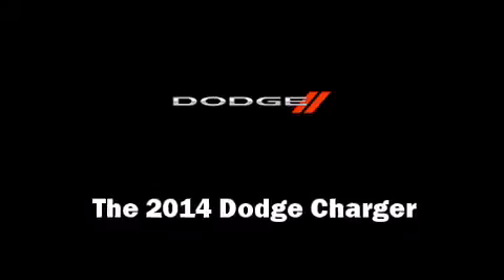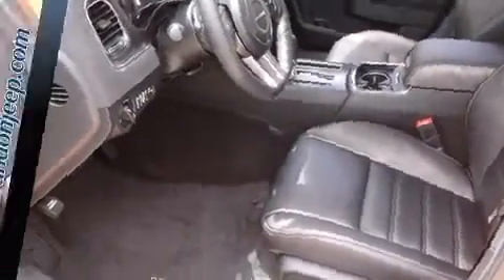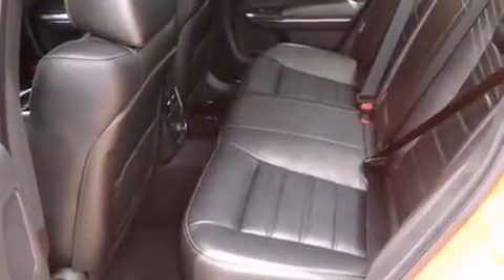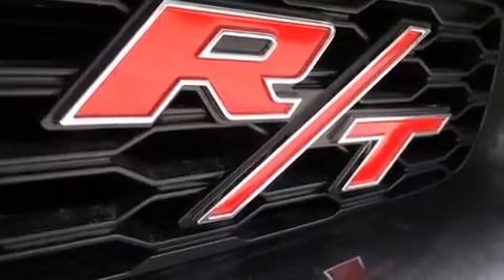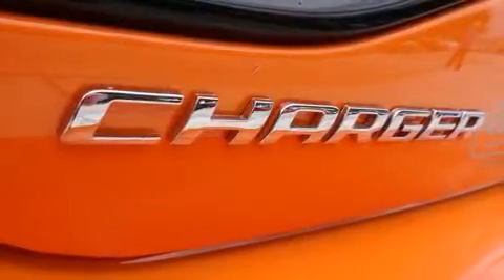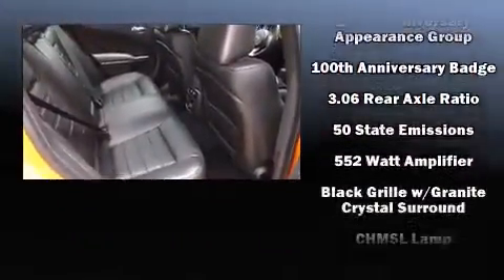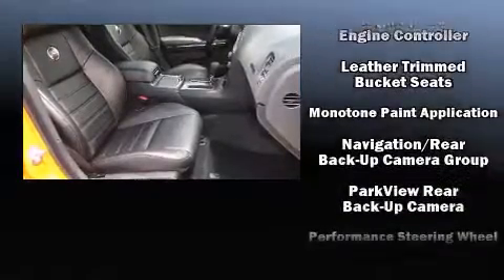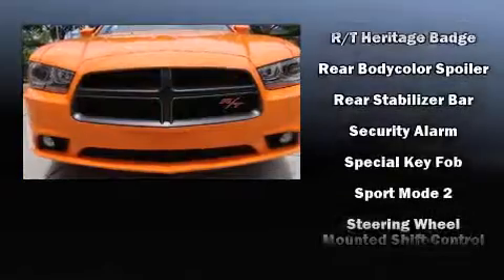2014 Dodge Charger R/T in Tampa, FL 33619-2603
The 2014 Dodge Charger. This 4 door, 5 passenger sedan offers the latest in technological innovation and style. It features an automatic transmission, rear-wheel drive, and a powerful 8 cylinder engine. Dodge prioritized fit and finish as evidenced by: a tachometer, variably intermittent wipers, an automatic dimming rear-view mirror, heated door mirrors, power windows, cruise control, and power front seats. Features such as automatic climate control and leather upholstery prove that economical transportation does not need to be sparsely equipped. Rear passengers enjoy the seat heating functionality, keeping them warm during the winter months. With high intensity discharge headlights illuminating your path, you'll always appreciate maximum visibility. Audio features include a CD player with MP3 capability, steering wheel mounted audio controls, and 10 speakers, providing excellent sound throughout the cabin. Dodge ensures the safety and security of its passengers with equipment such as: head curtain airbags, front SIDE impact airbags, traction control, brake assist, anti-whiplash front head restraints, a security system, and 4 wheel disc brakes with ABS. This car was designed with safety in mind, allowing you to drive with even greater assurance. Our experienced sales staff is eager to share its knowledge and enthusiasm with you. They'll work with you to find the right vehicle at a price you can afford. Please don't hesitate to give us a call.